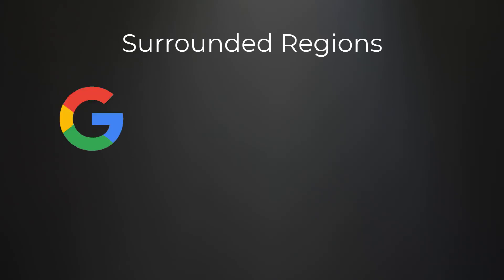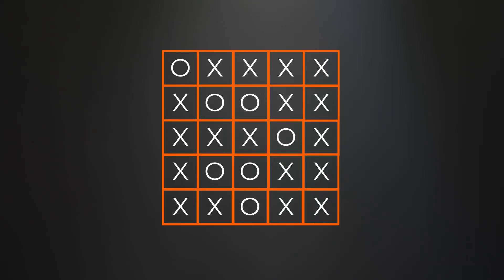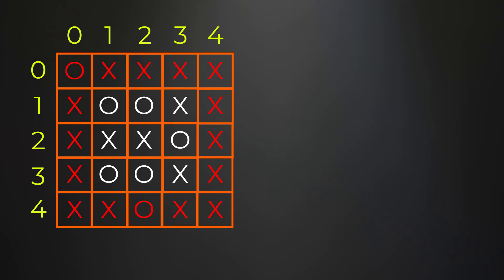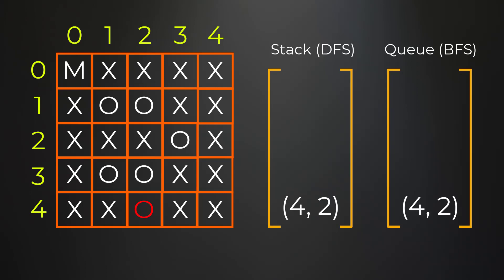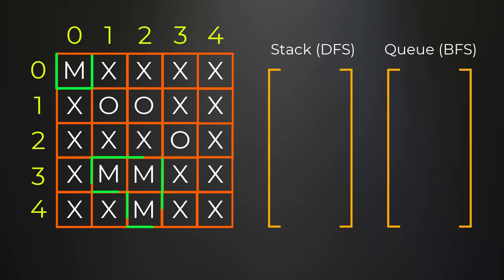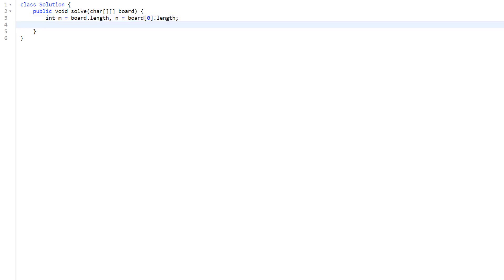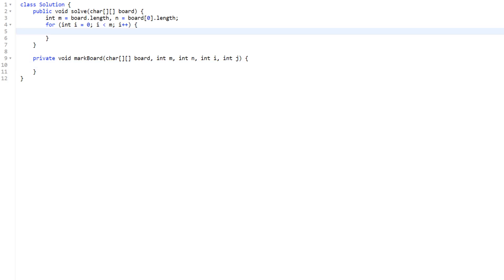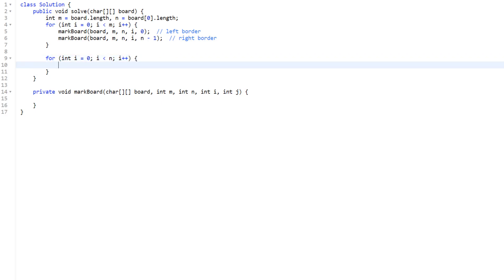Surrounded Regions | BFS & DFS | LeetCode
Surrounded Regions is a popular LeetCode question asked at Google, Microsoft, Apple, Bloomberg, and Amazon. This algorithm problem falls under the category of graph problems and involves the use of a depth-first search or breadth-first search.

⭐️ Timestamps ⭐️
00:00 | Problem Overview
01:34 | Algorithm Walkthrough
05:43 | DFS Code Walkthrough
14:34 | BFS Code Walkthrough
18:10 | Time & Space Complexity